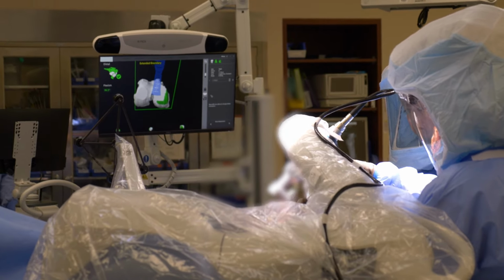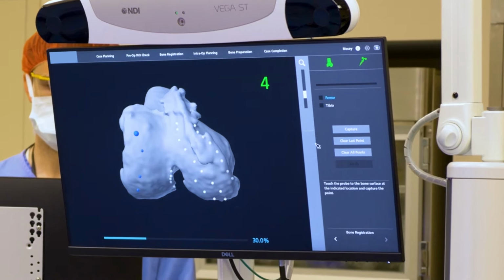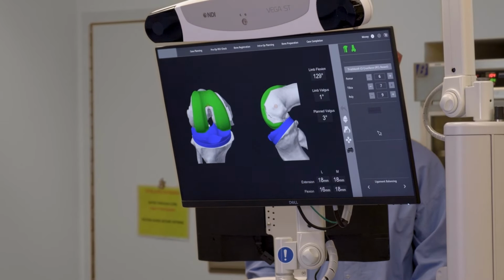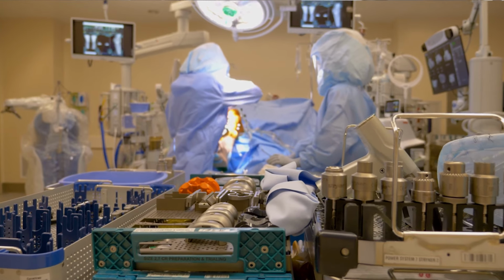St Mary's | Rocky Mountain Orthopedics Joint Replacement Surgery with Robotic Technology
Our team of orthopedic surgeons at St. Mary's in Western Colorado are using the most advanced robotic technology to increase precision and reduce recovery times for Joint and Knee replacement surgery. Learn More.